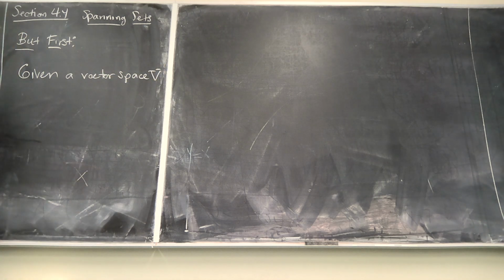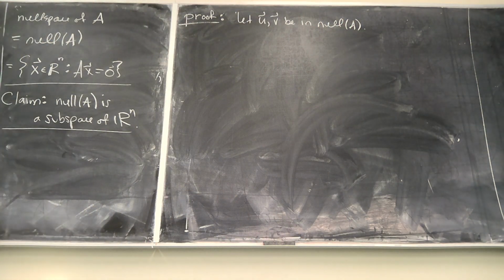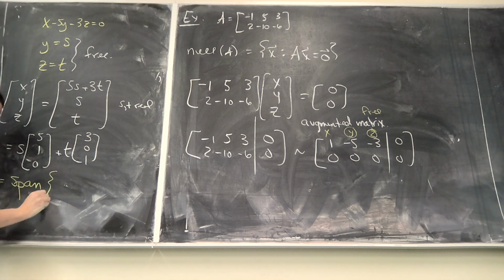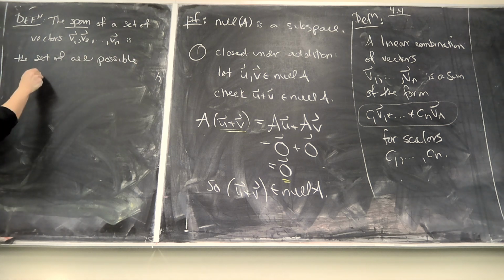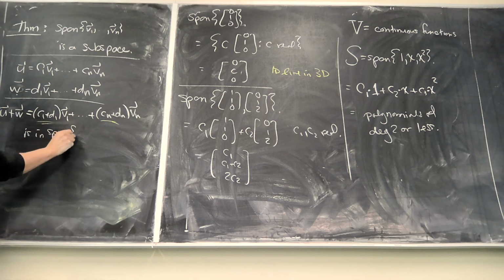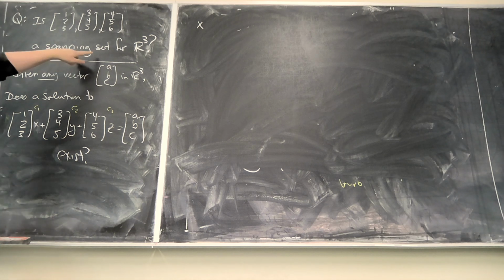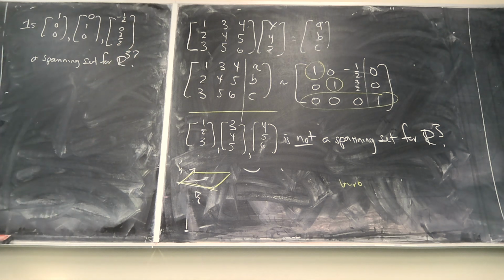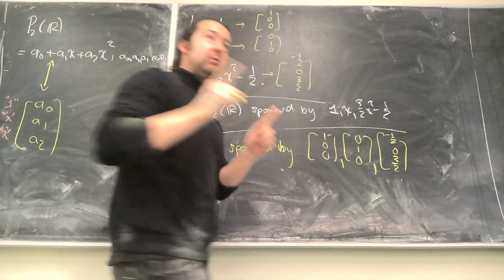Mathh 244 Honors - 4.3 and 4.4 part 1